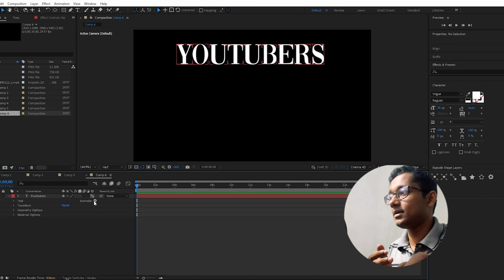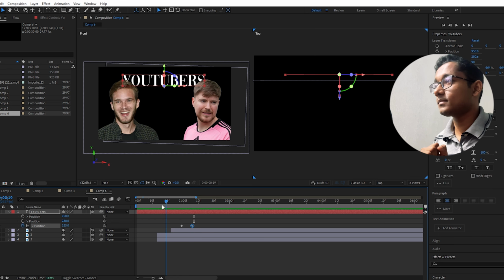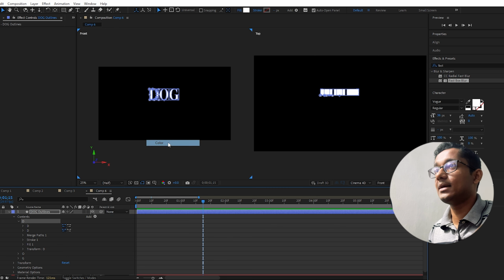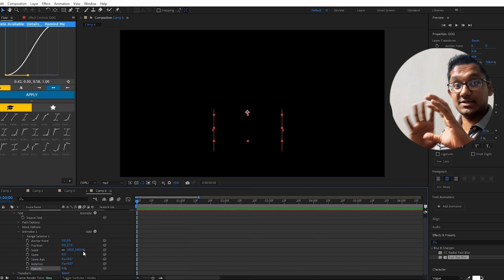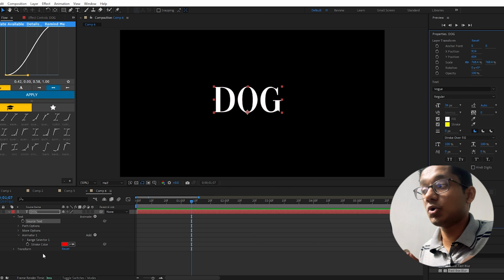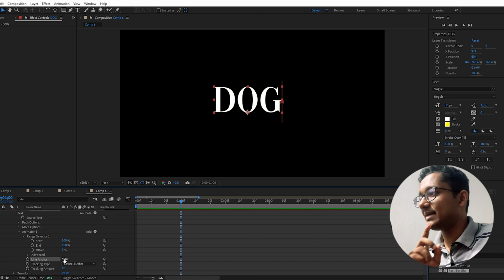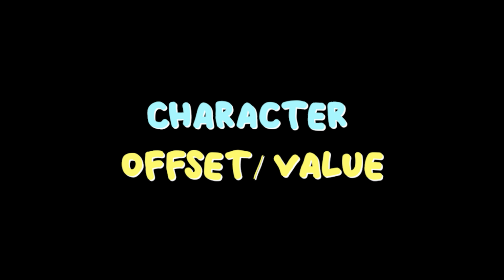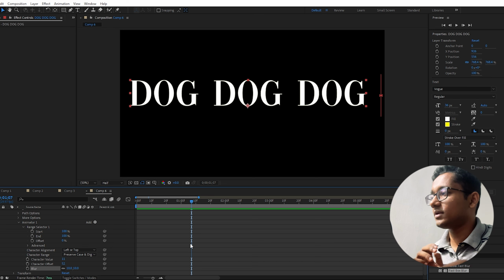Animate Button : Ultimate Text Animations Guide in Adobe After effects